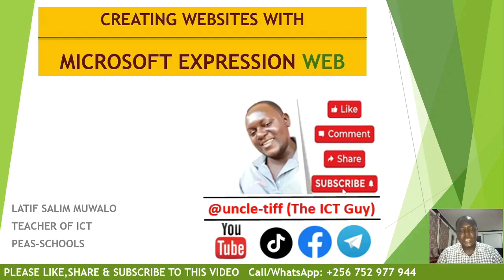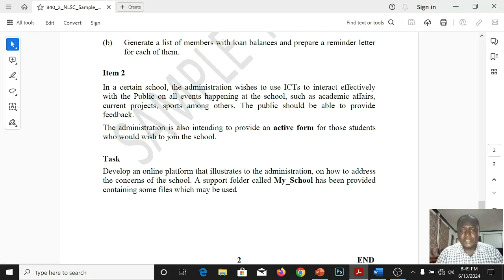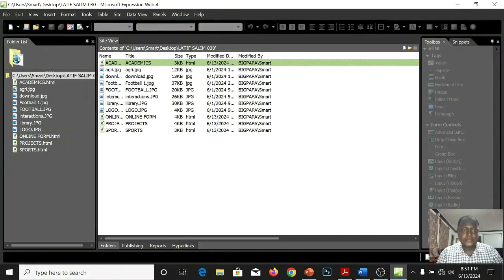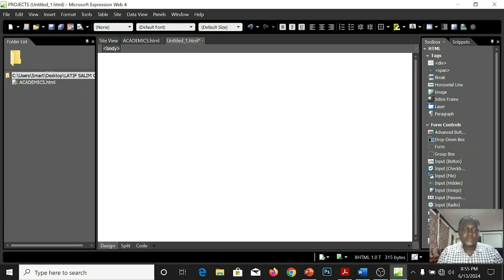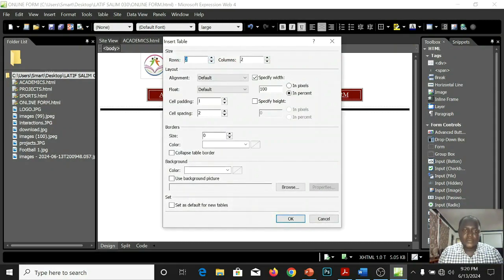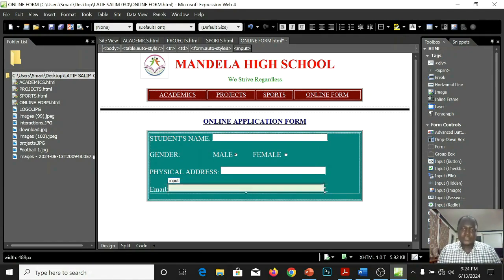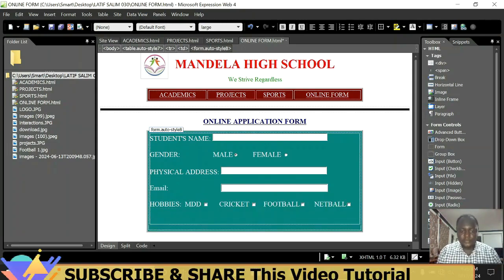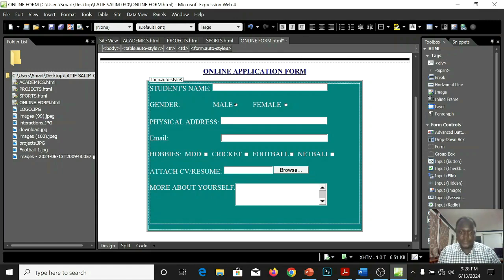Website design simplified with Ms Expression web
This tutorial is aimed at helping those who find it challenging to create websites using Microsoft Expression web.